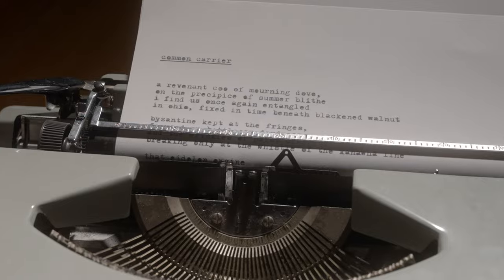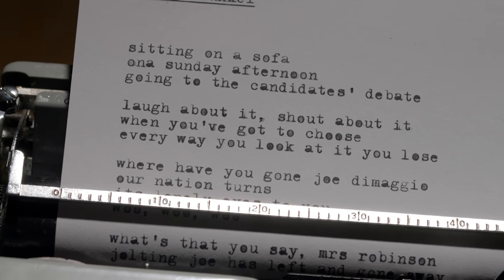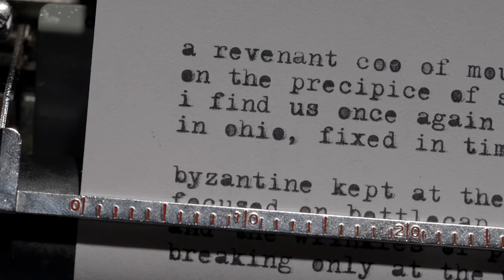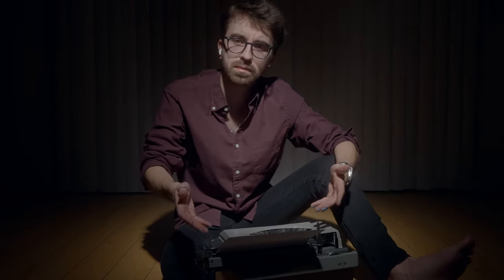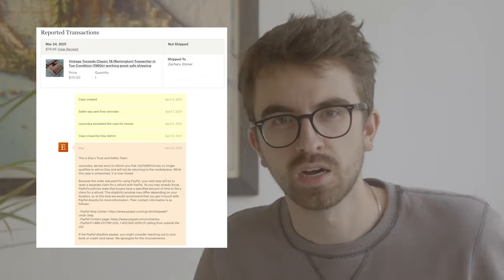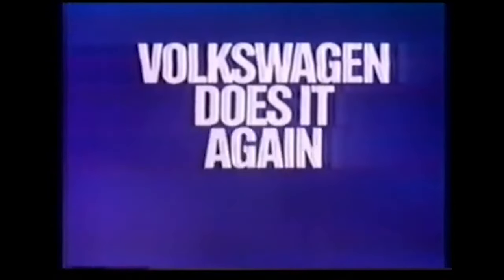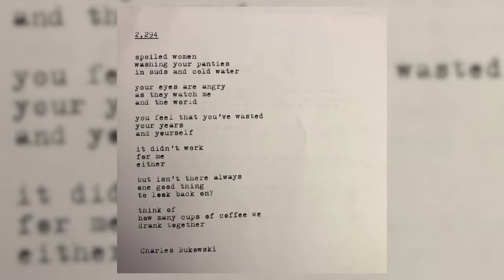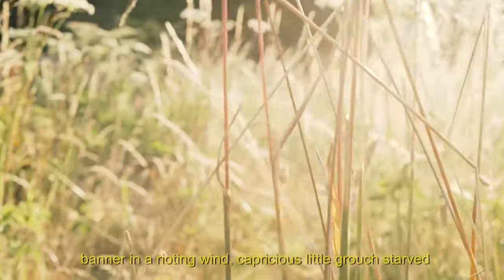How to Use an Old Typewriter to Write Poetry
presented by someone doing it for the first time

my poem at the end of the video:

common carrier

a revenant coo of mourning dove,
on the precipice of summer blithe
i find us once again entangled
in ohio, fixed in time beneath blackened walnut

byzantine kept at the fringes,
focused on bottlecap daydreams
and the wrinkles of palms clasped,
breaking only at the whistle of the kanawha line

that eidolon diesel under hunted moonlight,
hauling a hesitant hope and a taciturn fear
upon air mattress berths,
shifting us one car to the next

rearranging the furniture
before we’re able to sit down

on a white porch
greasy hair waxed clairvoyant,
seeing one of two ends split:
fractured atoms or
bloomed athanasia

but death-
death came without fission,
simply that distant howling locomotive,
not the harbinger of a fervid manhattan
but the final whimper
of a faded epoch

the culmination of six cellophane-bastard years
quietly syphoned out in the autumn dusk,
just as the engines
began to burn

love like a ghost of fumes,
leaving only enough smoke to linger
and tear the eyes